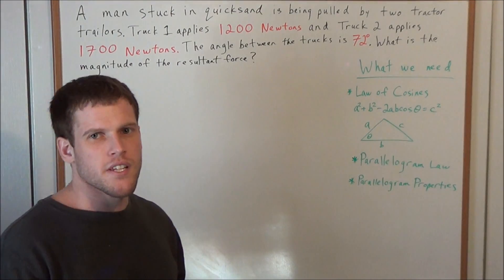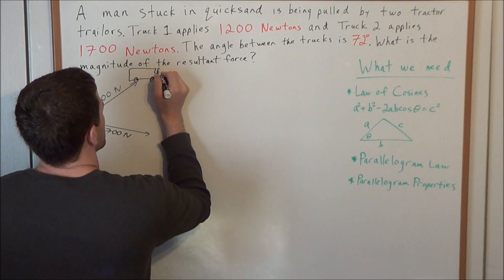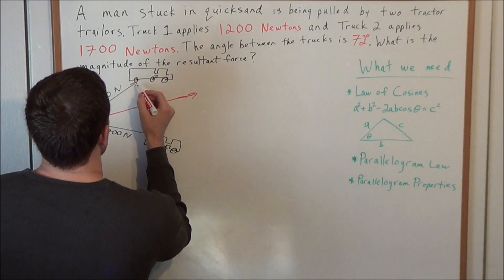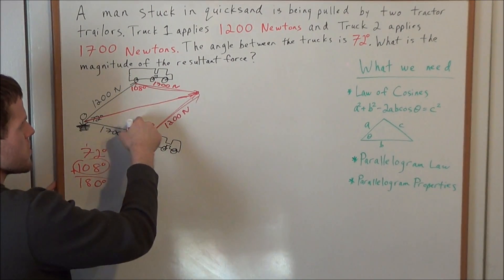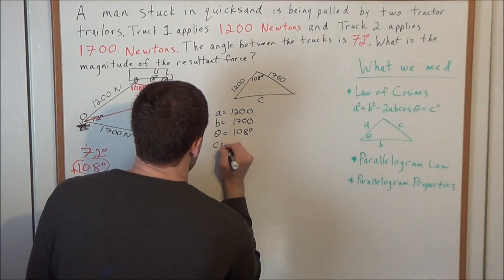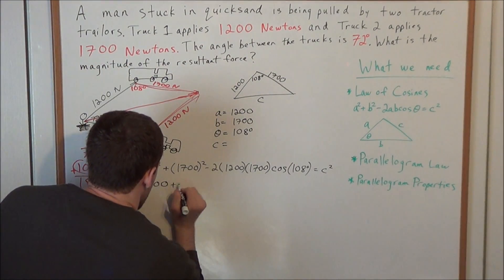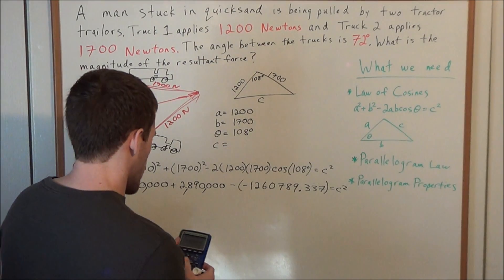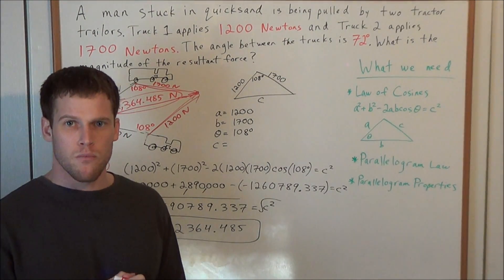Law of Cosines (vector word problem) - Trigonometry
This video focuses on a Law of Cosines problem involving vectors.  In particular, this teaches how to use the Parallelogram Law and Law of Cosines to find the magnitude of a resultant force.

This video is appropriate for someone taking a course in Algebra 2/Trigonometry.  In addition, this video should help one that is preparing for the NY Algebra 2/Trigonometry Regents exam or Algebra 2/Trigonometry standardized state test.